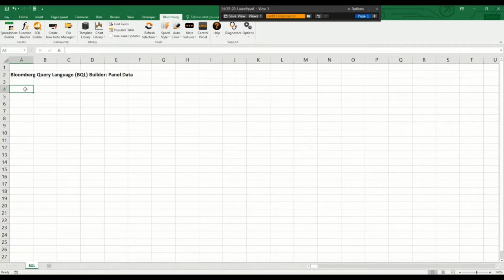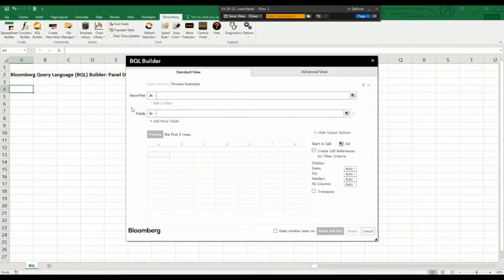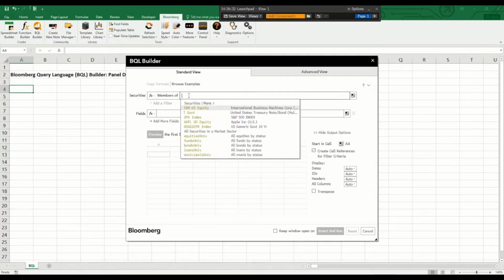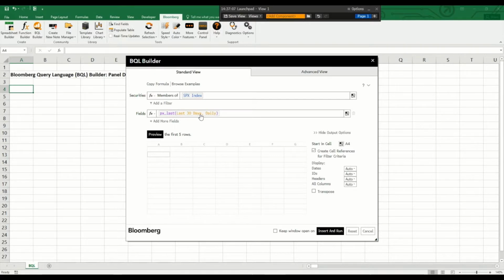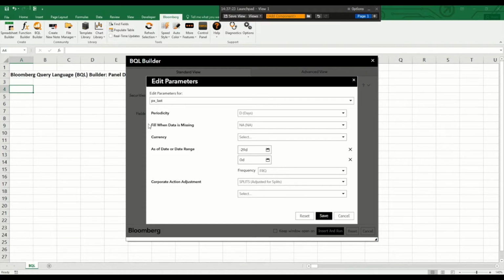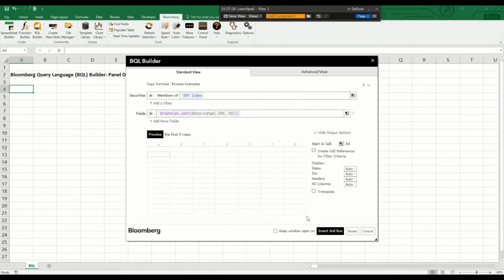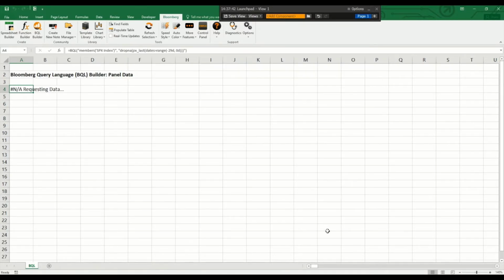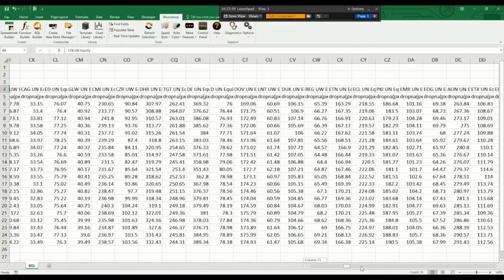How to use the Bloomberg Query Language (BQL) Builder for panel data in Excel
This short tutorial explains how to simply use the Bloomberg Query Language (BQL) Builder in Excel to efficiently retrieve and download financial panel data (multiple time series data) from the Bloomberg Terminal directly in Excel. If you know how to deal with the BQL Builder, it is straightforward to efficiently get your financial data.